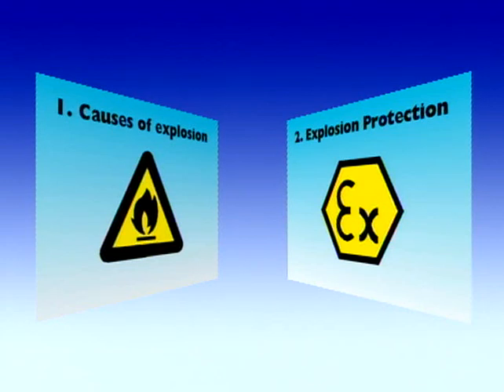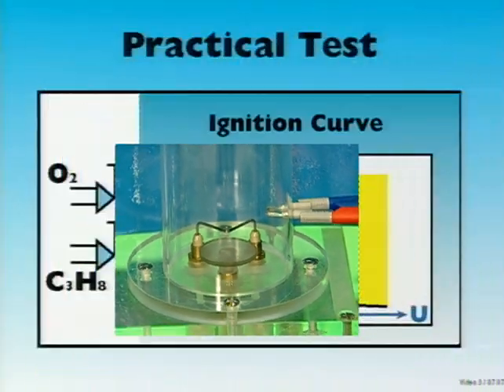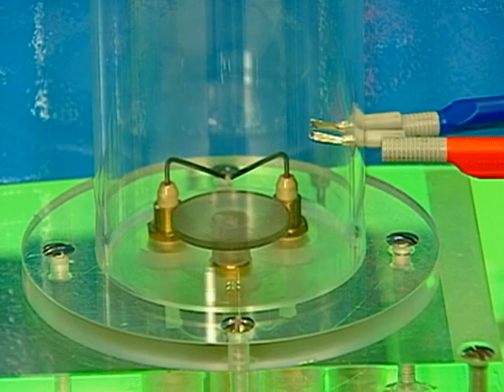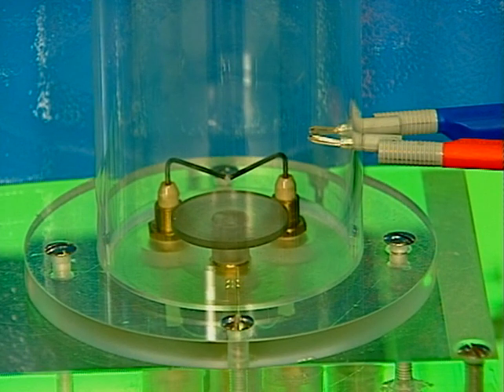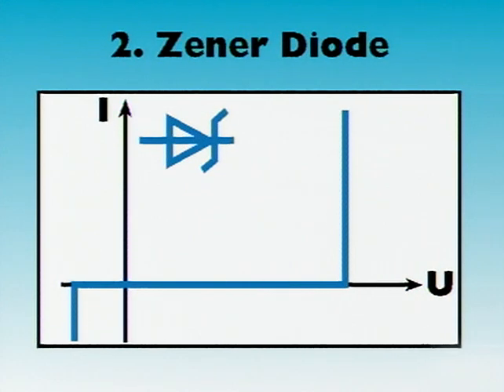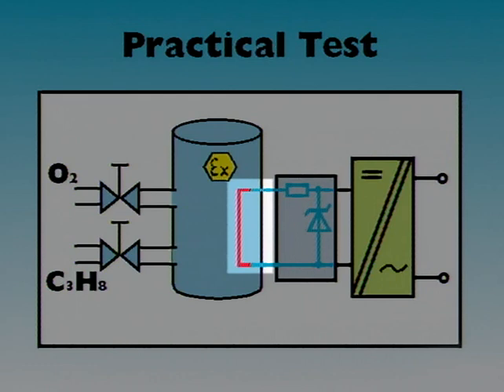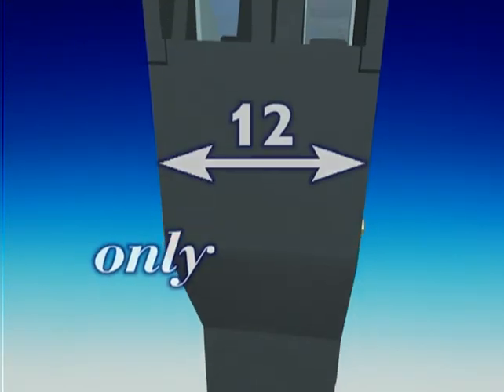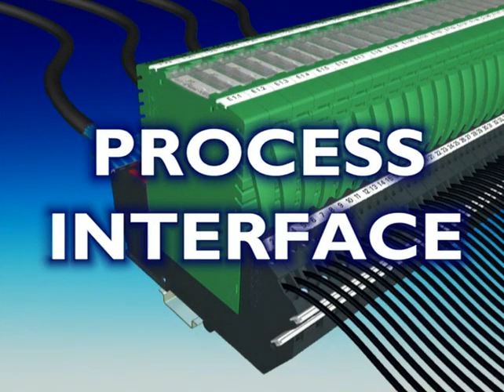Principle of Intrinsic Safety - Explanation of Intrinsic Safety Technology - Phoenix Contact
Video explains and demonstrates the basic priciple of Intrinsic Safety Technology works.